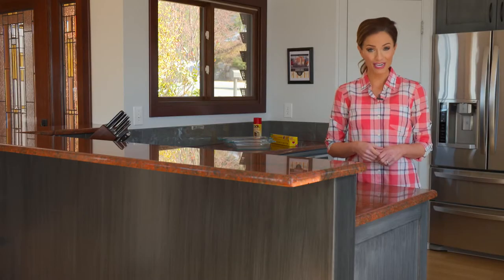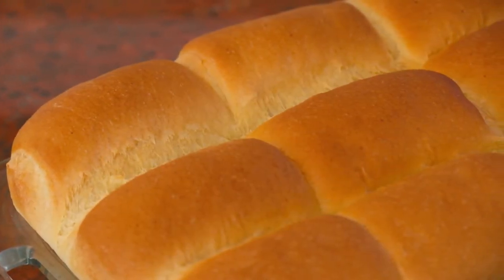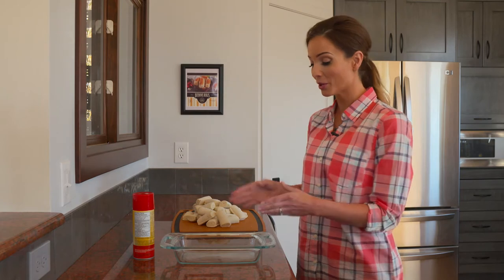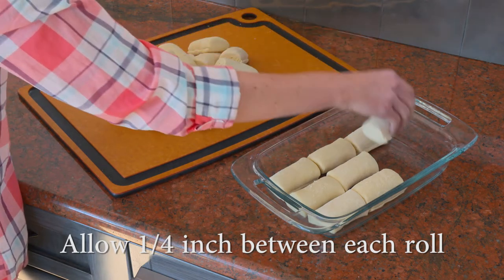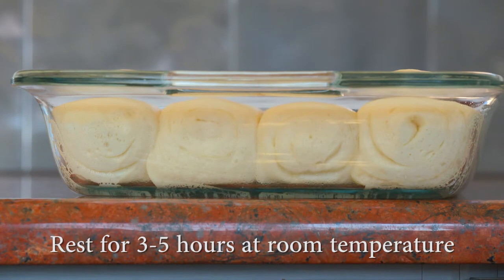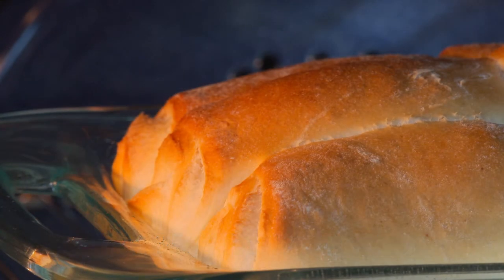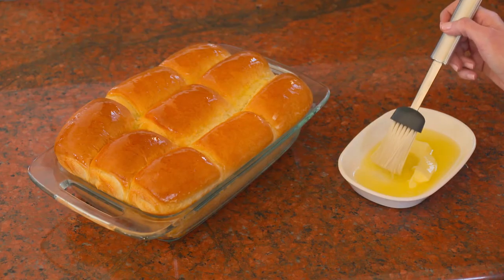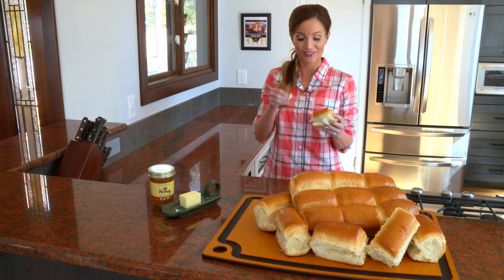Beehive Rolls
Utah company Janey Lou's introduces a new, healthier choice in the limited selection of frozen dinner rolls. Video by Ken Schreiner, ProBusiness Video, Salt Lake City, Utah.